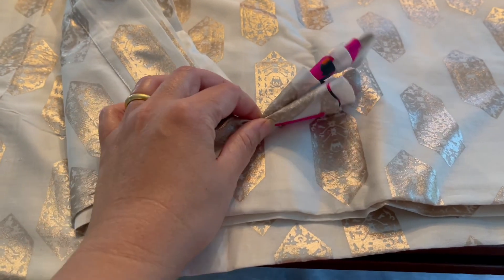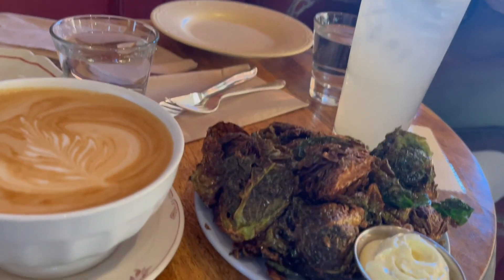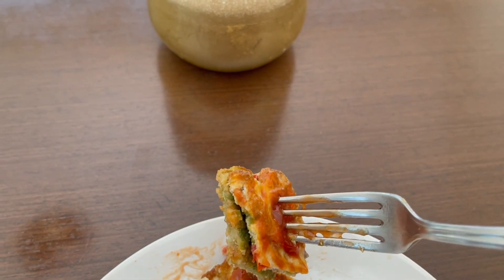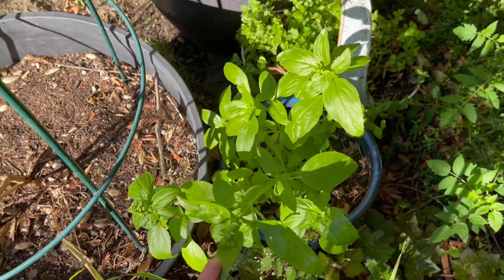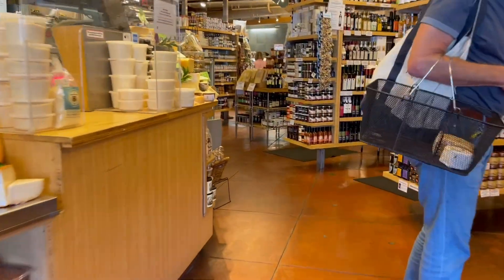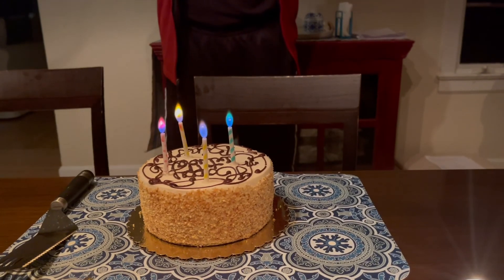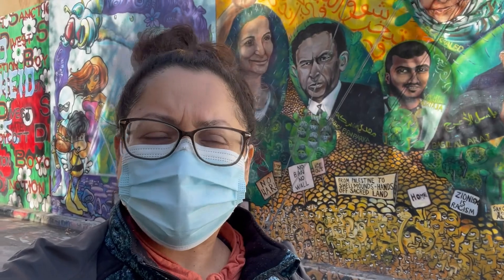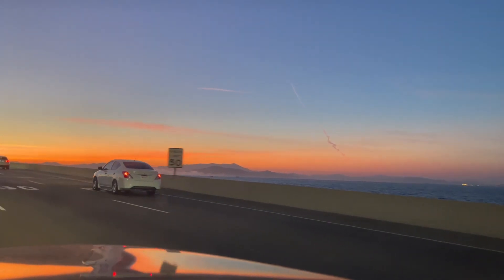DAY IN SAN FRANCISCO | MURAL STREET ART | FOOD | EARLY AUTUMN 🍁 | SQUIRREL MENACE | INDO-CAL LIFE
Some say the best time of year is Fall/Autumn and I couldn’t agree more. The weather is cooler, and the harvest is abundant as we stock up for winter. We did our bit to fatten up for winter, just like my annoying but cute squirrels in the backyard 😀 Here are the food places we explored in and around San Francisco.
Greek yogurt that tasted like a solidified version of the yummiest lassis of Punjab
The best hot chocolate I’ve had in my life - and we are talking about half a century here.

My videos essentially capture the essence of an Indian immigrant in America. Life has been many a times tough, but also, many a times, joyful and wondrous. Embracing both countries and traveling around the world has led me to experience quite a bit of lived life in many parts of the world.  Here, I share the outcome of these varied experiences. A few recipes collected along the way are also thrown in for good measure. Hope you find something you enjoy and go on to incorporate them into your life, no matter where you live.
"The meaning of life is to find your gift. The purpose of life is to give it away."